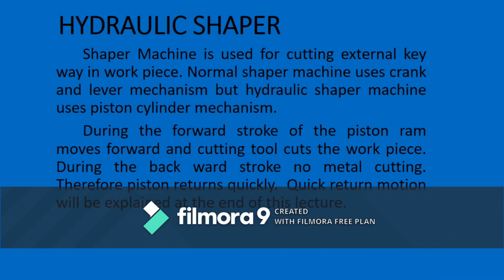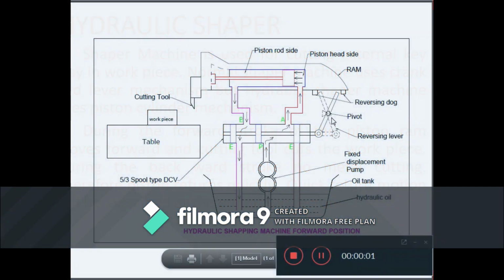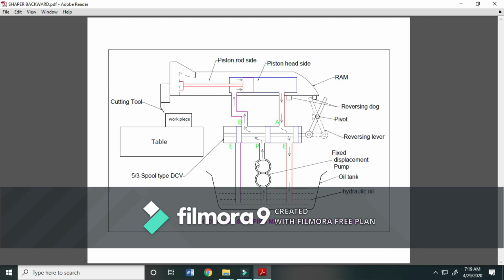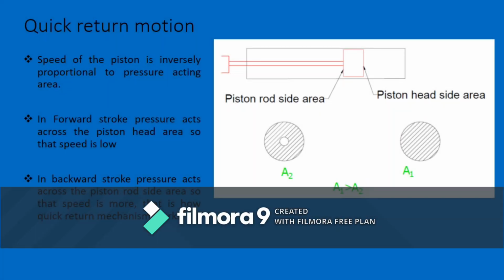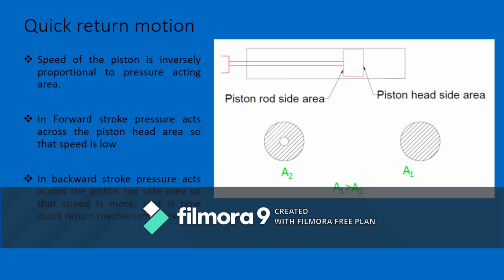Hydraulic shaper machine